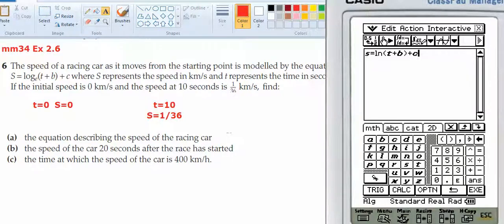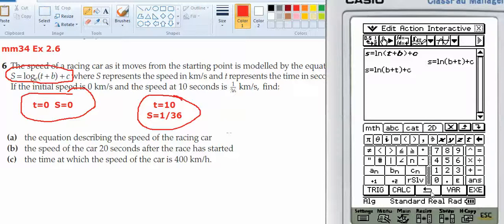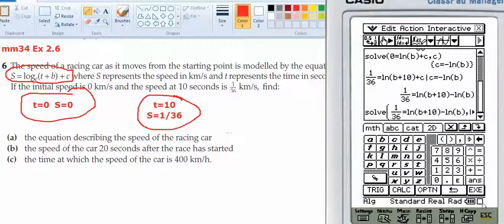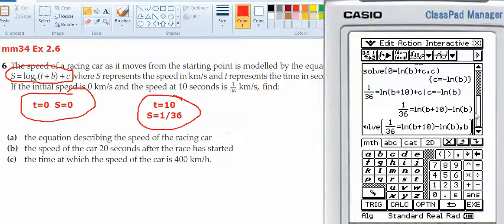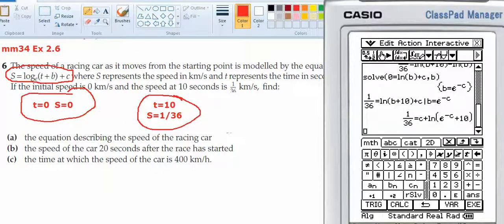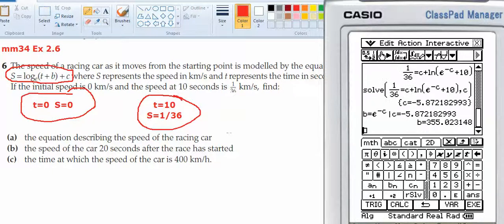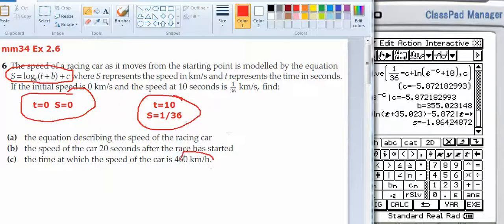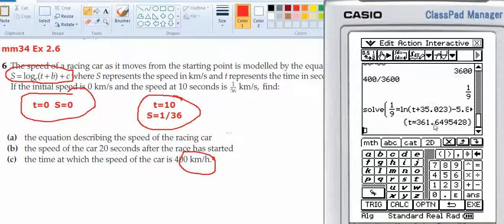mm34 2.6 No 6